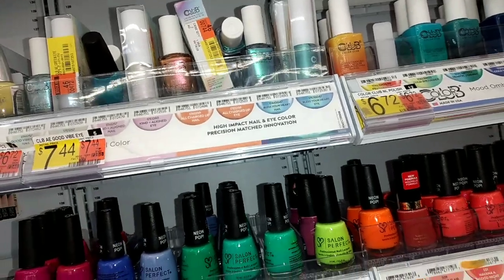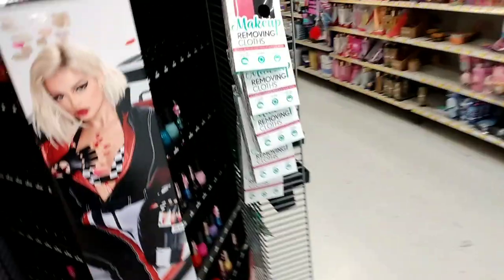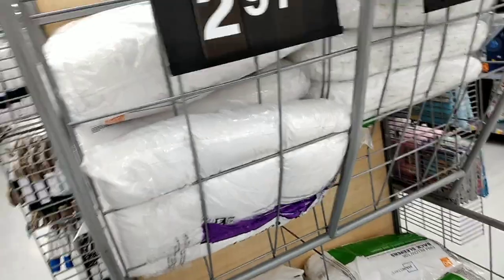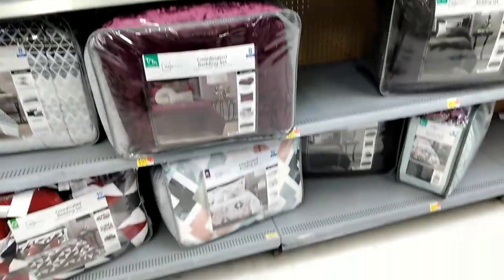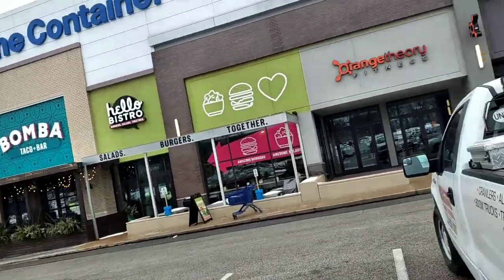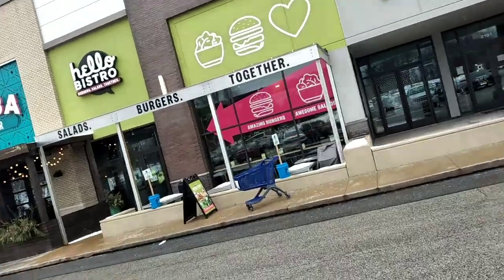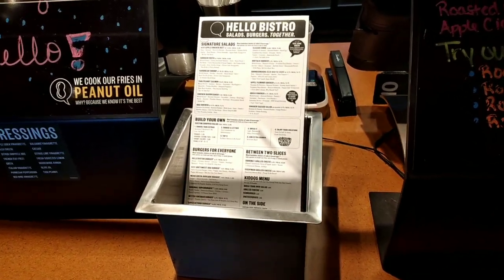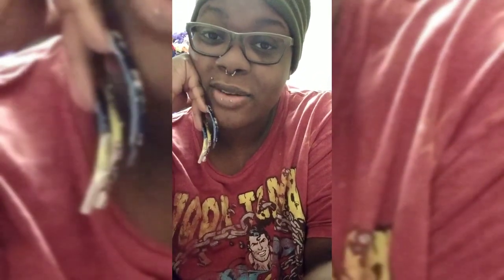Vlog: Lets Go Shopping | Walmart | Micro Center | Trying Out Hello Bistro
Let's Go Shopping! Come with me while I pick up some essentials from Walmart, go check out Microcenter and pick up food from Hello Bistro. This is going to be very eventful.